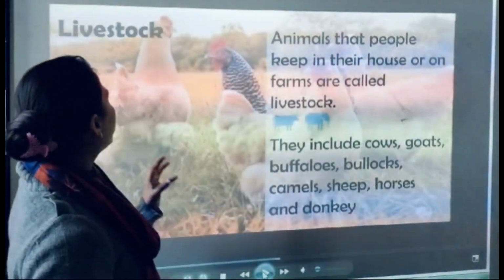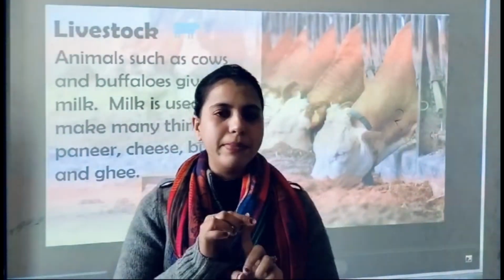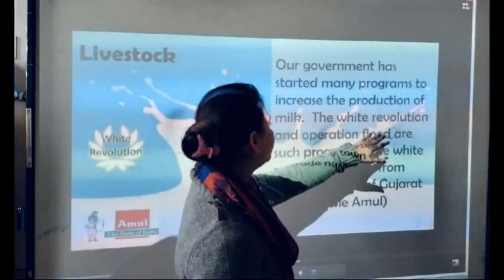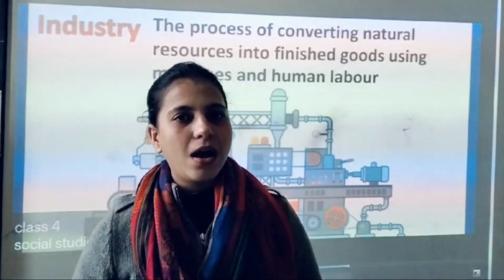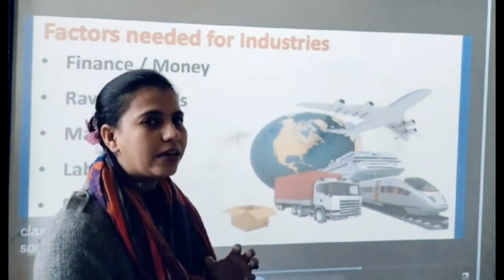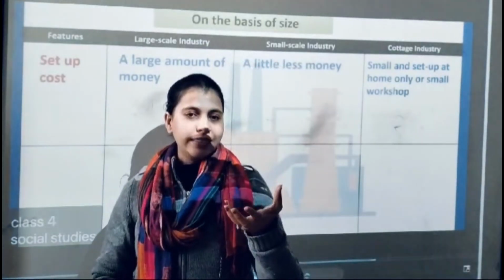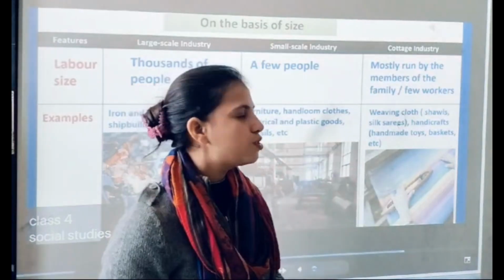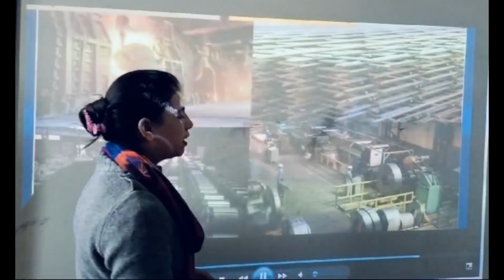11 January 2025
Class4.
Ch-18. Our Agriculture, Livestock and Industries
(Part-2)